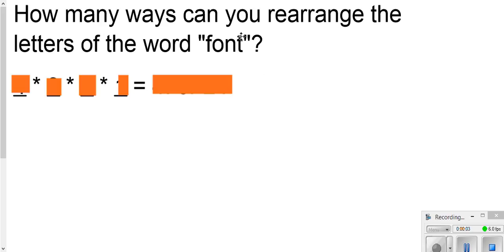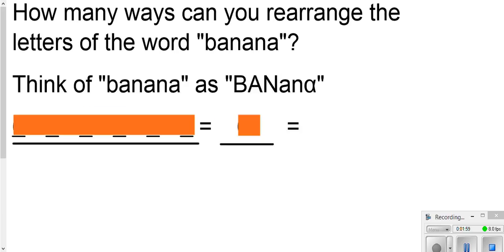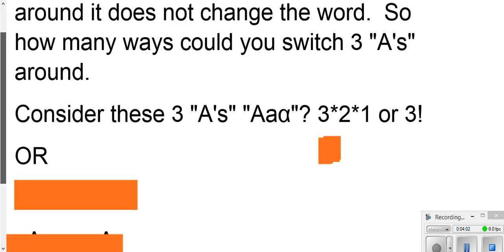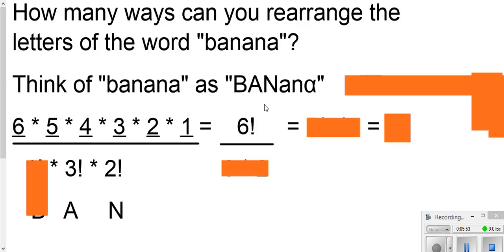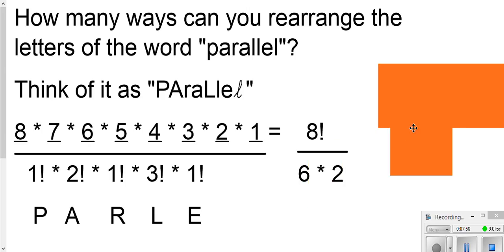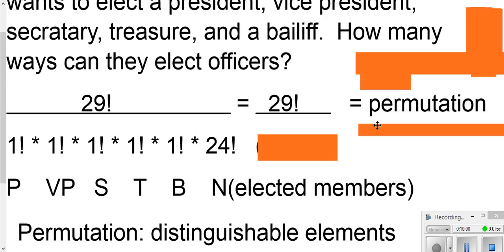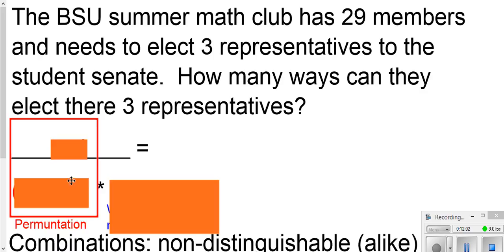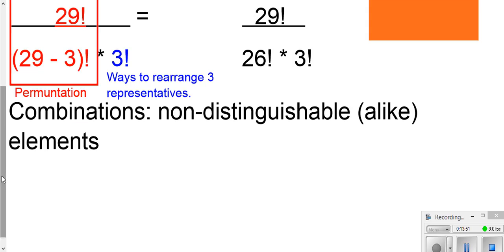Permutations and Combinations